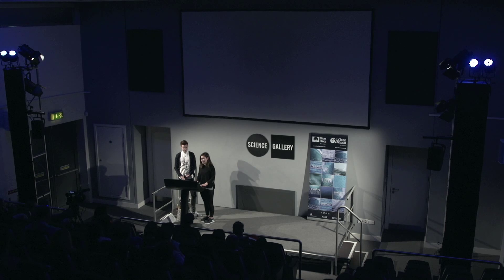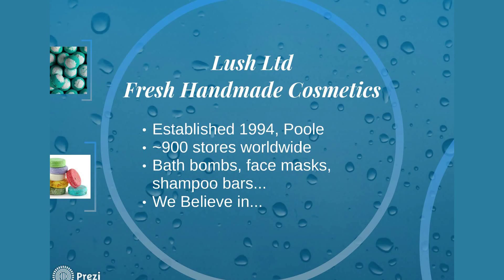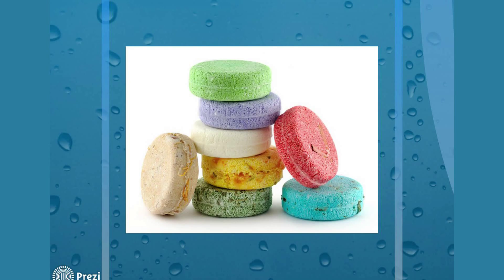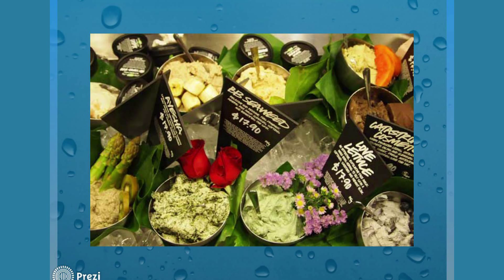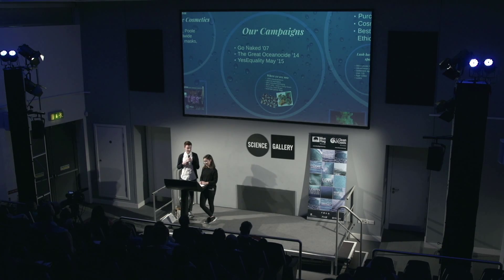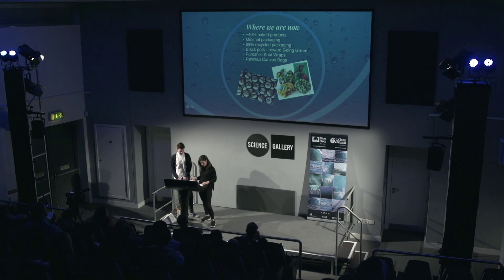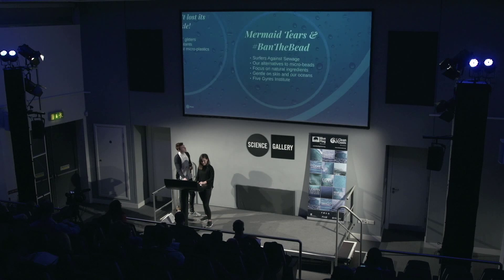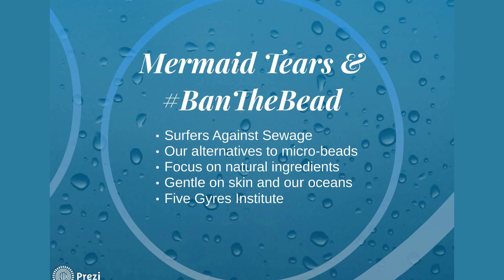Spencer Christie & Alice Quinn Banville, Lush Cosmetics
Spencer and Alice from Lush Cosmetics speak at the world’s first Ocean Talks event to celebrate World Oceans Day 2015 where the speakers were invited to speak about the link between their work and our blue planet.